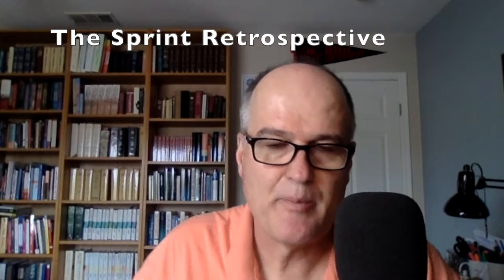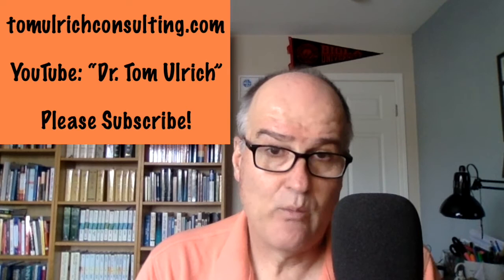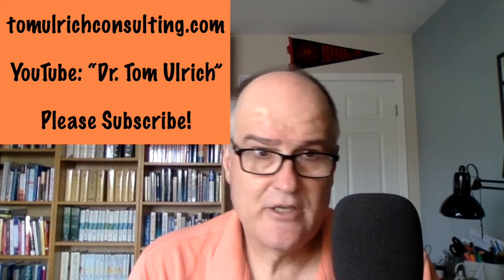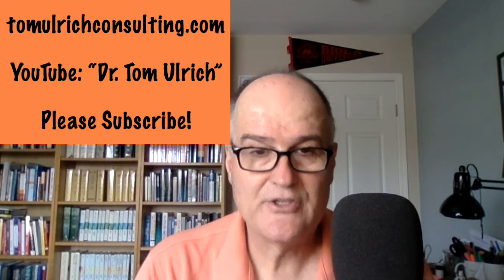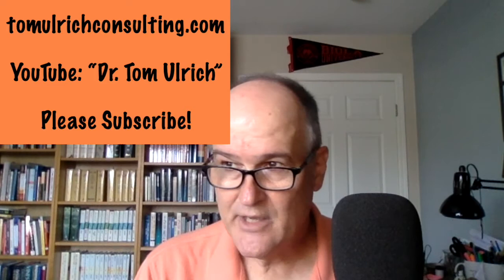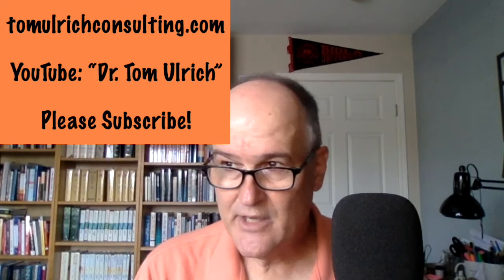Sprint Retrospective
All about the Scrum "Sprint Retrospective"
Link to Ken Schwaber's "AGILE project management with Scrum"
Link to Ken Rubin's Essential Scrum"